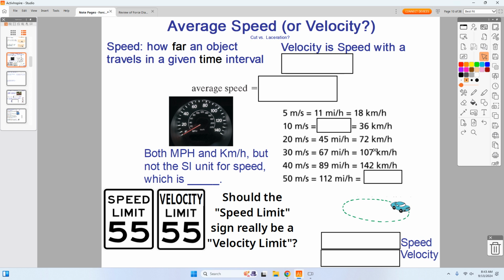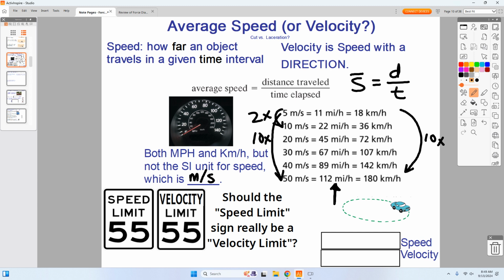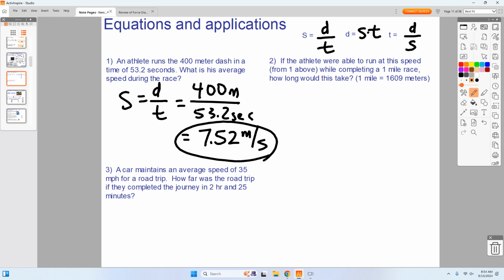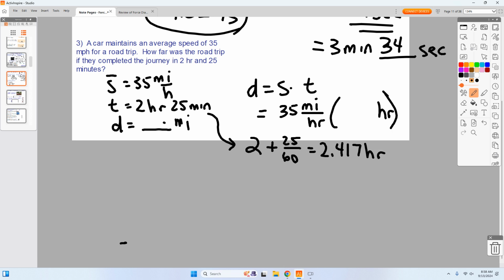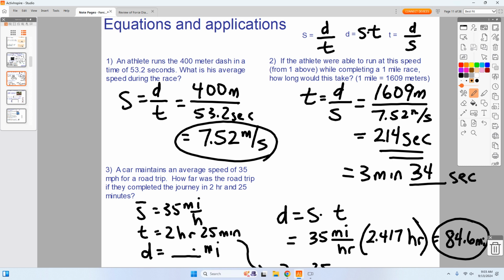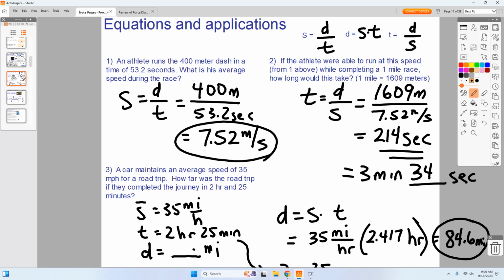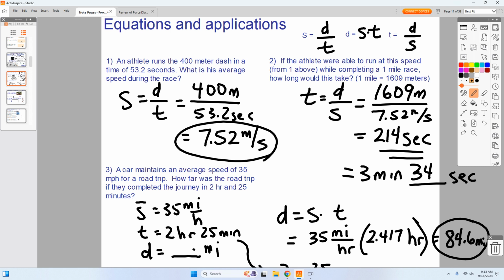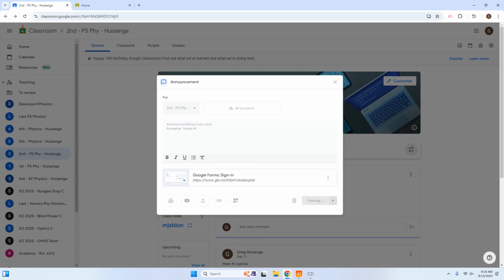Speed vs Velocity - PS Physics - 2024